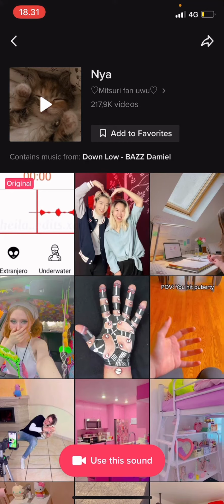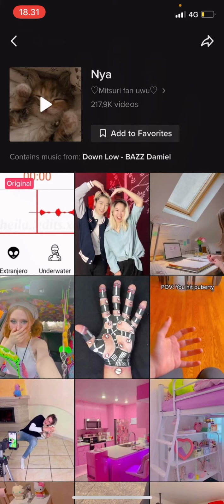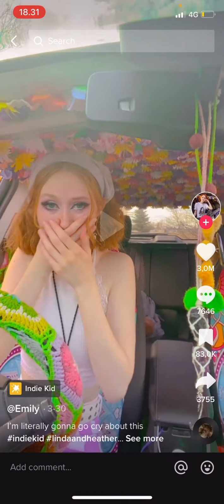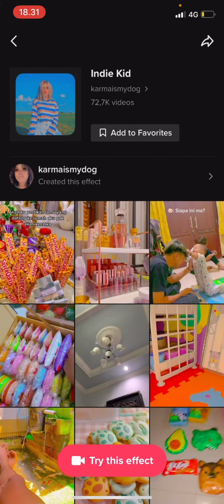~ Ever Wondered About the video Trend? Learn the CapCut Filter Hack and Nail the Pink Aesthetic!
Unlock the secrets behind the latest video trend! In this tutorial, we delve into the captivating world of the CapCut filter hack, guiding you through the steps to master the sought-after pink aesthetic. If you've ever wondered how creators achieve that mesmerizing look on Tech Talk, you're in the right place!

🌟 Discover the Magic of CapCut Filter: Nailing the Pink Aesthetic! 🌟

🎨 What's Inside:
Learn the step-by-step process to create stunning videos using the CapCut filter. From finding the perfect sound to selecting the ideal video and applying the indicated filter, we've got you covered. Follow along as we demonstrate the technique with four different objects, showcasing the filter's transformative power.

🚀 Why Choose CapCut:
CapCut has emerged as a game-changer in the world of video editing, and this tutorial shows you how to leverage its features for maximum impact. Unleash your creativity and elevate your content to new heights with this must-know filter hack.

🌈 Pink Perfection Awaits You:
Master the art of using the filter to capture the essence of the pink aesthetic. We break down the process into easy-to-follow steps, ensuring you can replicate this trendy look with any object of your choice.

📌 Don't Miss Out:
Whether you're a seasoned creator or just starting, this tutorial is tailored for everyone.

🔍 Have Questions?
Leave your queries in the comment section, and we'll do our best to provide answers.